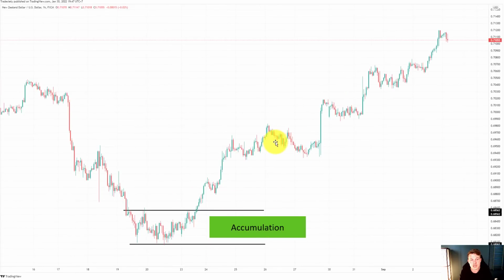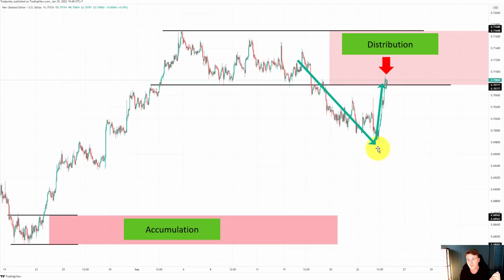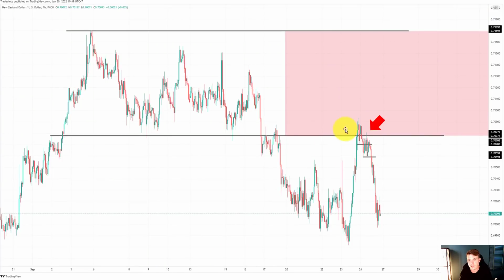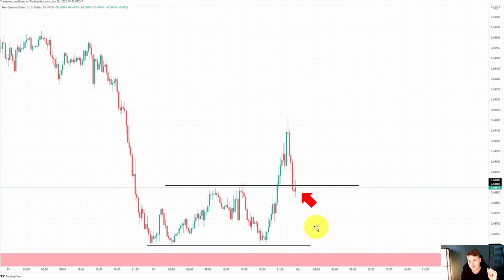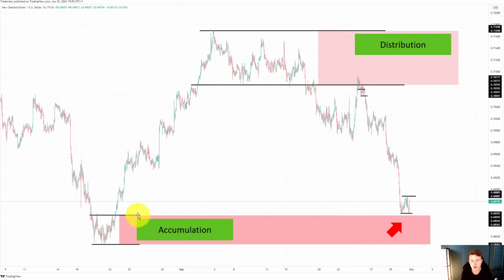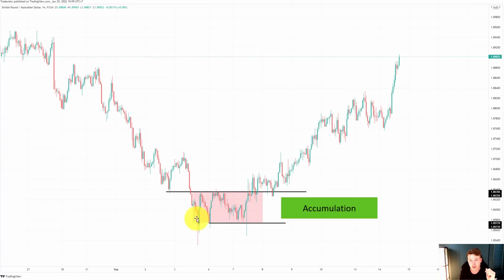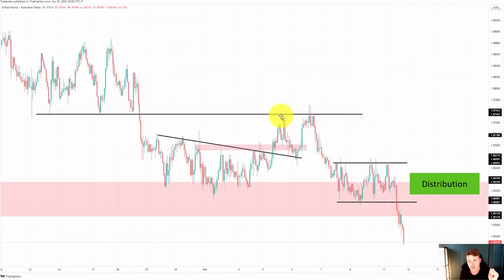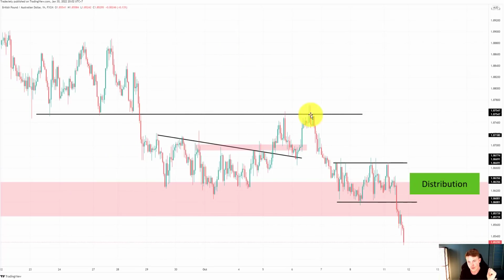Liquidity Zone Trading - How to find the best trade zones